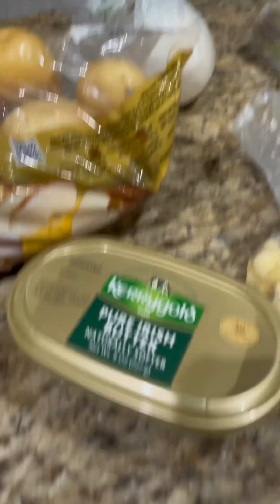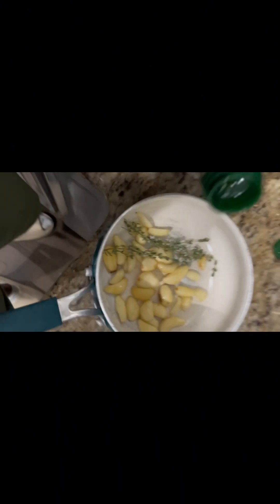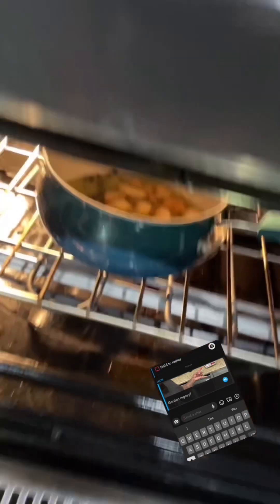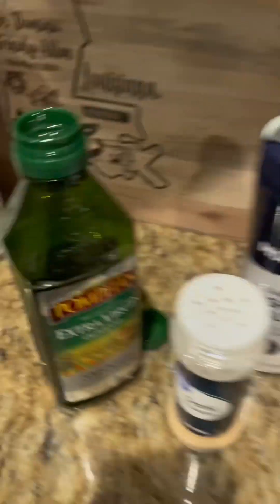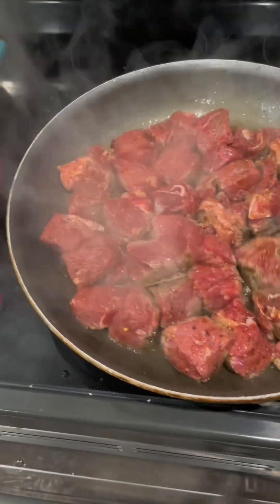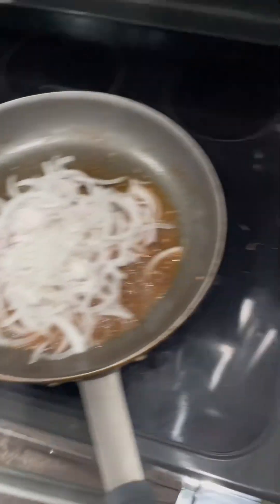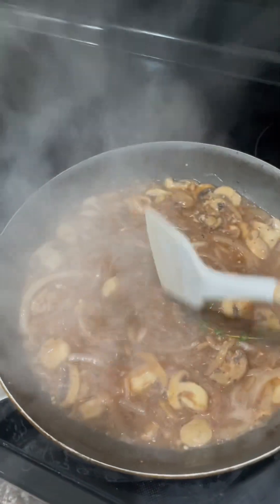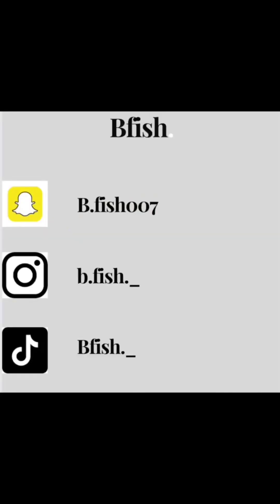Making a fancy meal for CHEAP (must watch!!!)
Tapn with my other socials